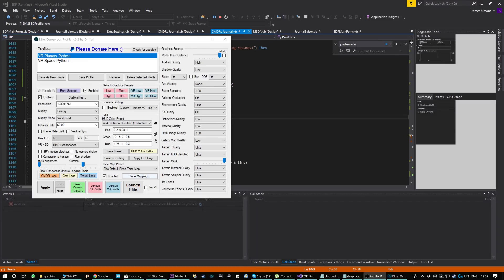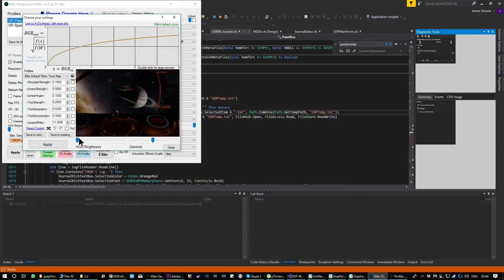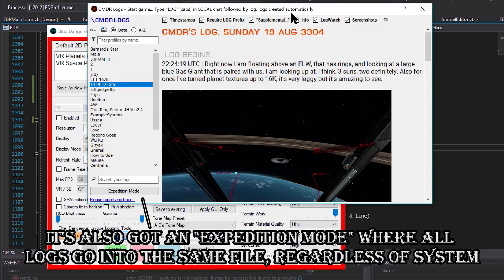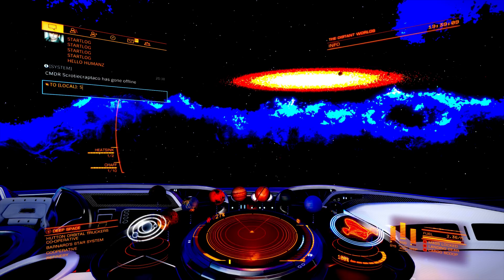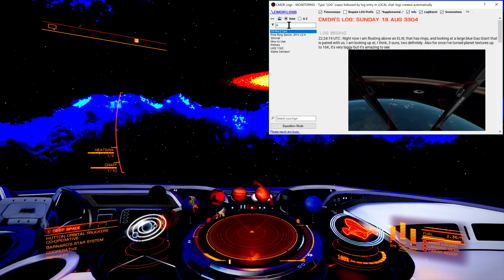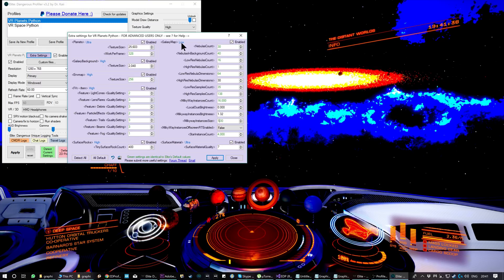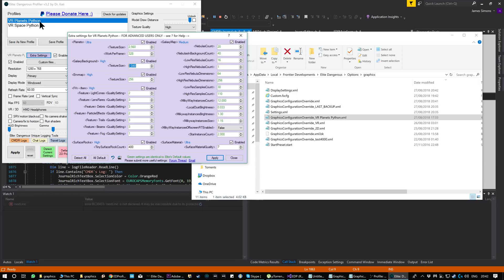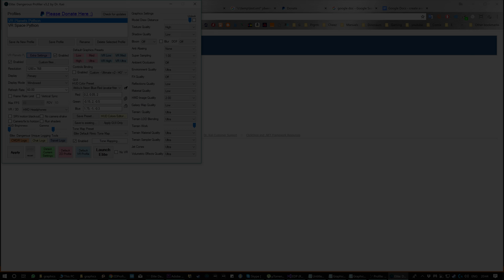EDProfiler 3.2 - Amazing new logging tools you just have to try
Captain's Log/Note Taking reinvented! CMDR Logs - making notes from Local Chat! Also, a new GUI way to tweak your GraphicsConfigurationOverride.xml!

Music in order:
Raw Space by Spazz Cardigan
Flex by Jeremy Blake